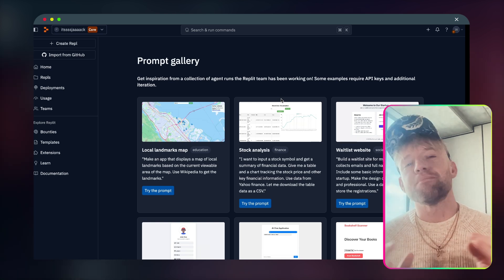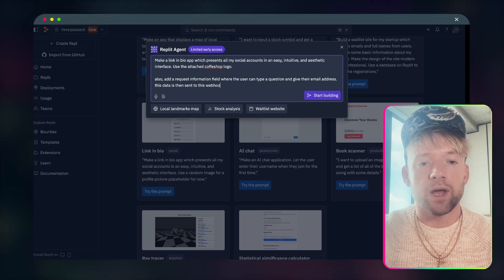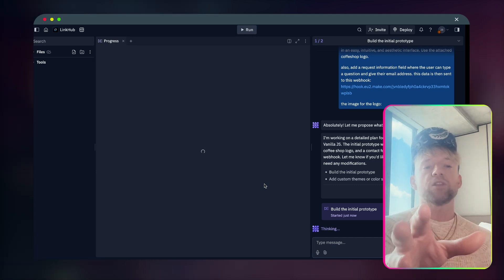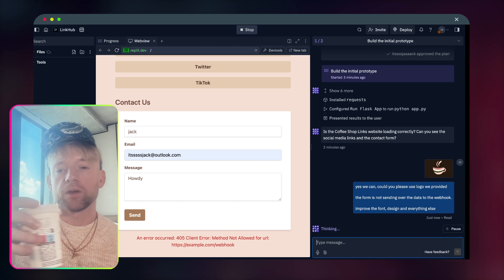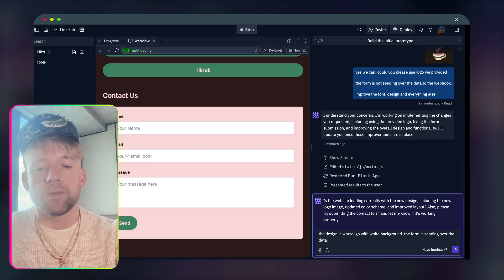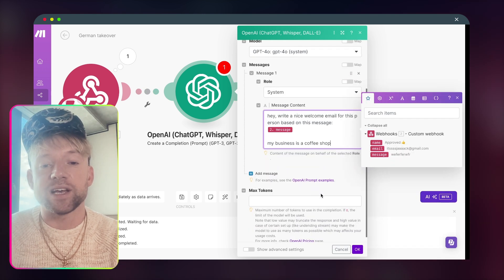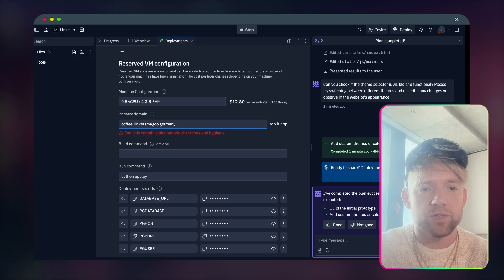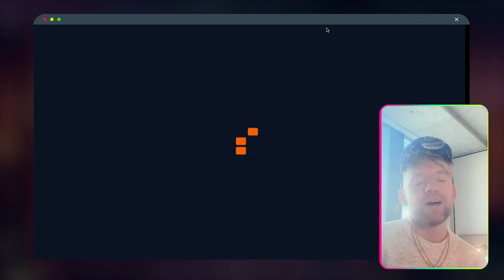Create ANYTHING With Replit AI Agents